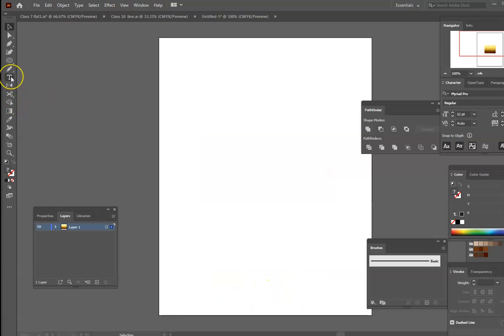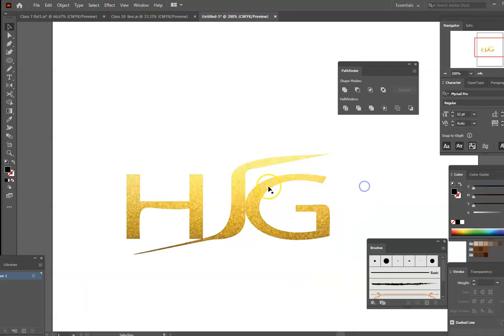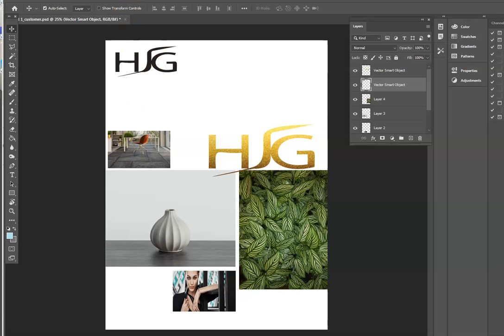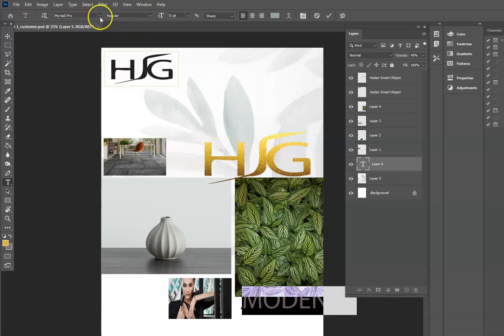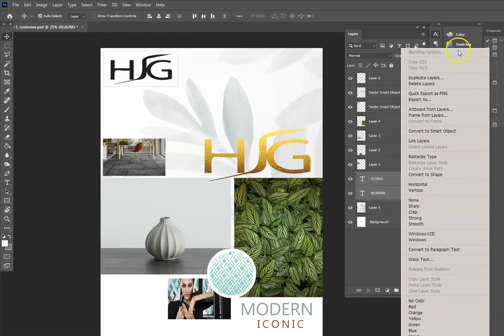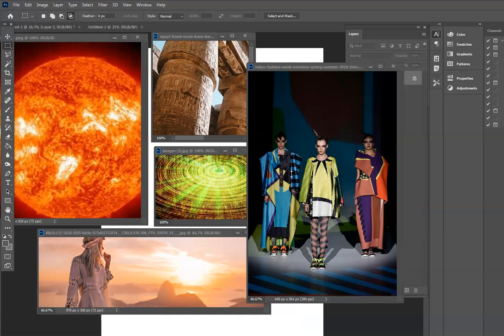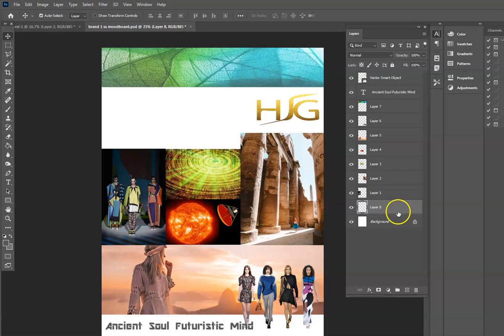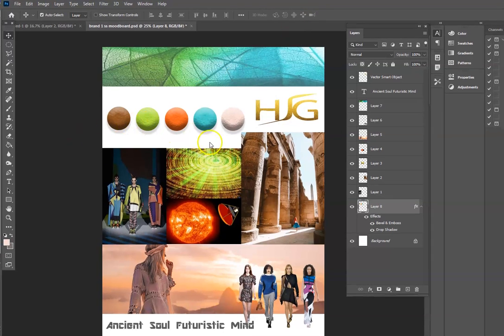UNT Fashion Design: Brand Project 1: logo & ss mood board